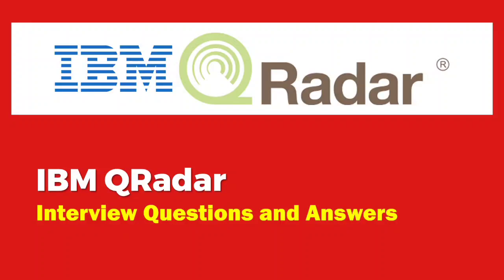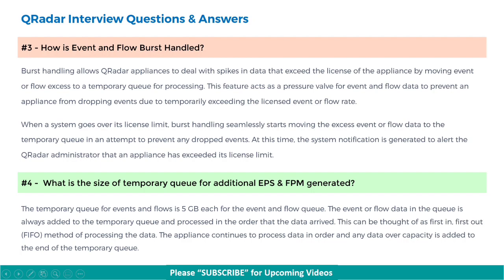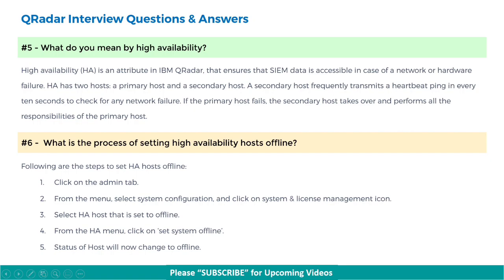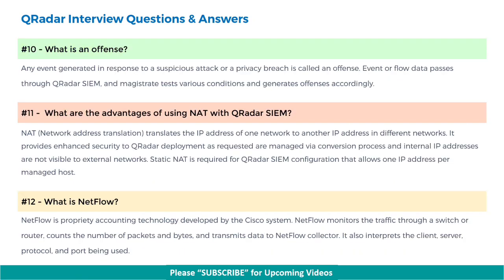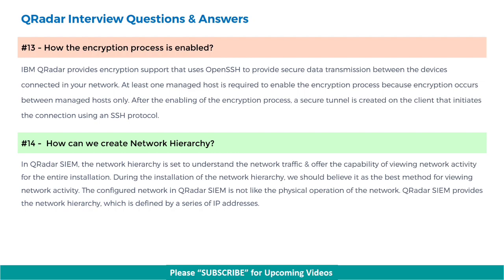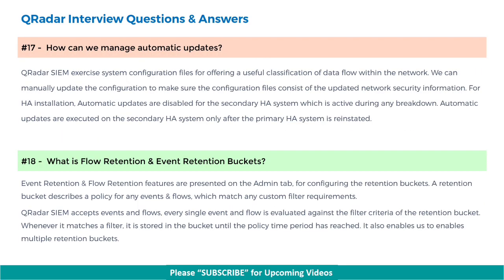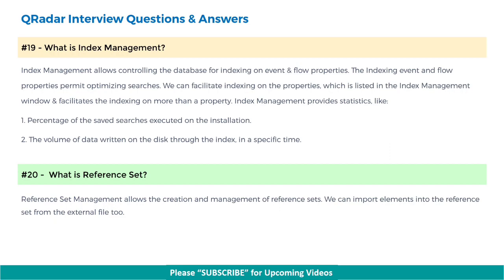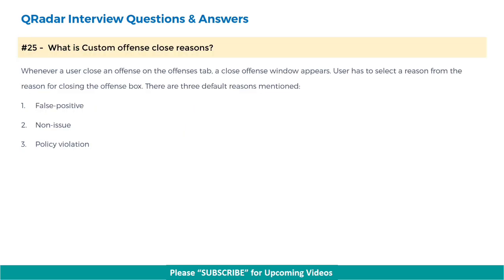IBM QRadar Interview Questions and Answers | SOC SIEM SOAR UEBA | Cybersecurity | SOC Analyst